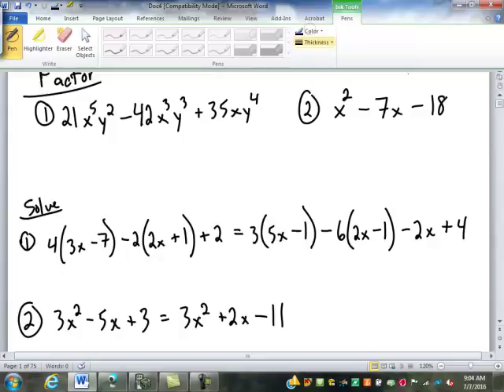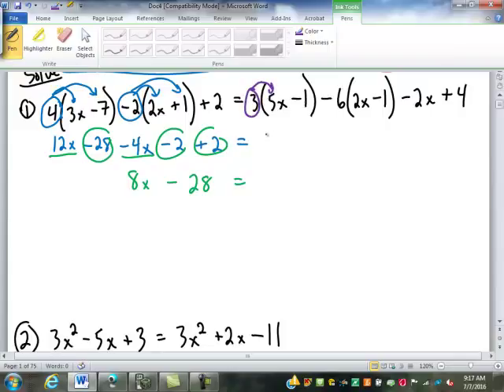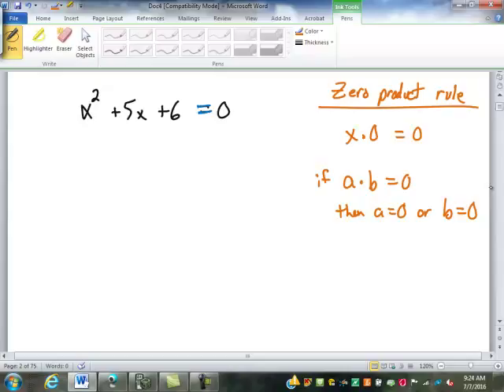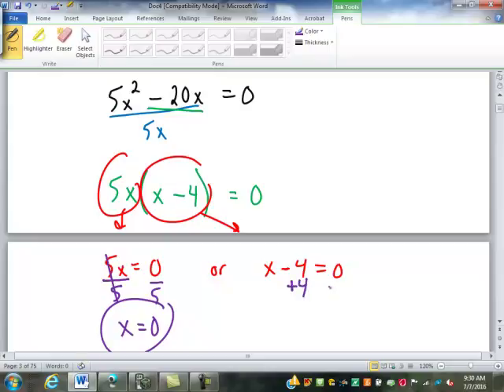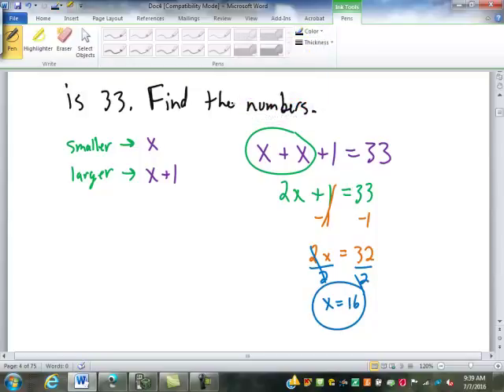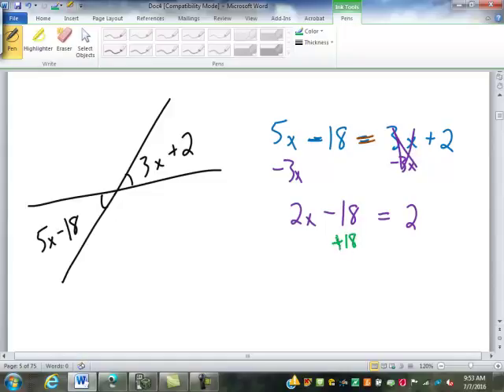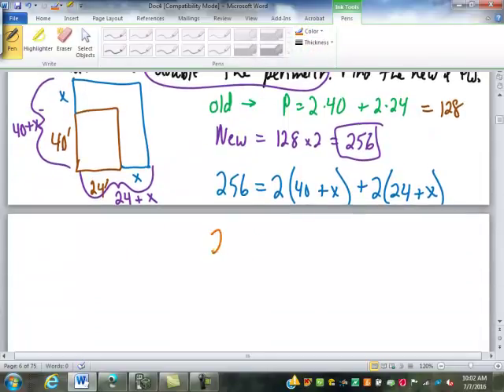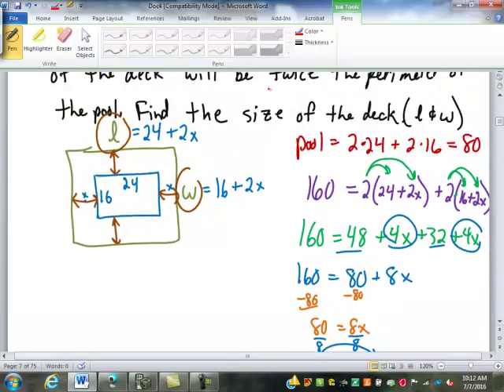21 Problem Solving and Equations